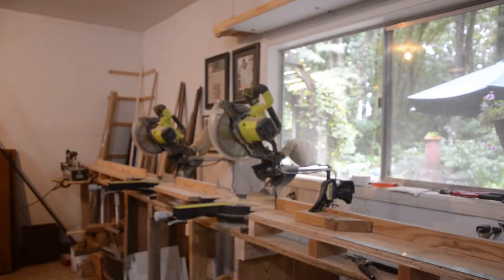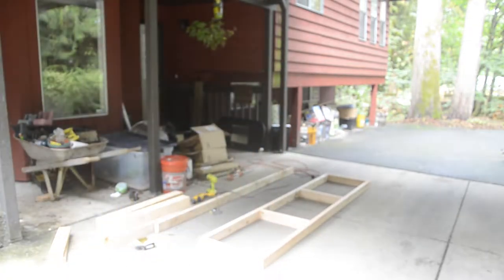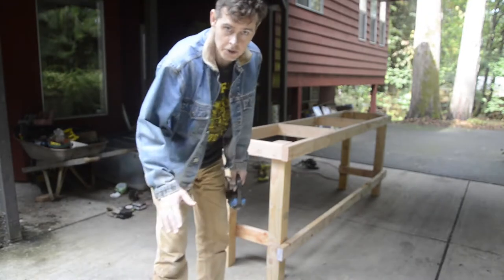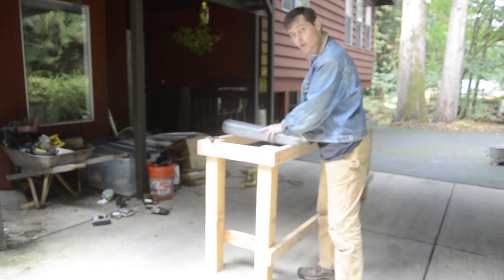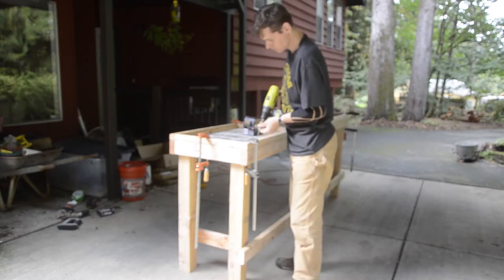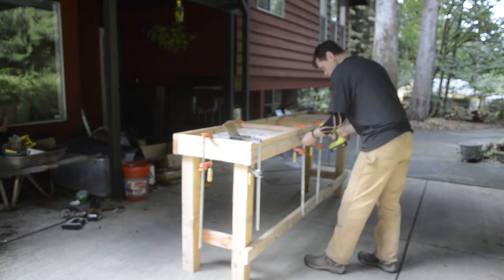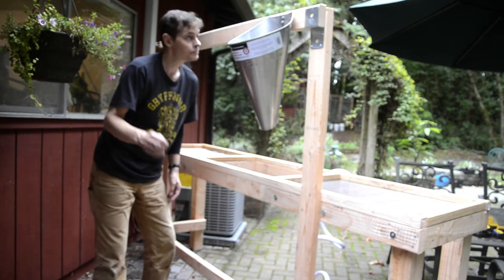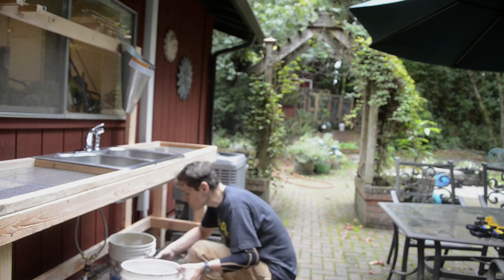Building a Vegtable Washing Station with an Outdoor Sink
We use this outdoor sink for everything here on Ivy Acres Homestead. It is a great vegetable washing station and outdoor sink, but we also use it for our chicken and rabbit butchering. It even makes a semi-decent potting area for spring vegetable planting. It is one of the most useful builds Bryan has done on the homestead and Wendy loves it.

We copied some of this from Sow the Land (thanks Jason!), but Bryan made some modifications to suit our needs. That is a useful skill as a homesteader. You don't often find exactly what you are looking for so you have to modify what you have found to work for your particular situation.

7th Floor Tango by Silent Partner
Blue Creek Trail by Dan Lebowitz
Sunspots by Jeremy Blake
Gimme Back My Ya Ya by Dan Lebowitz
Casey Don't You Fret by Dan Lebowitz

Lets go Home by Jeremy Blake
Lazy River Rag by Dan Lebowitz
Hurts So Good Blues by Unicorn Heads